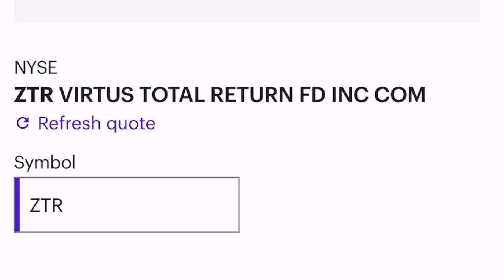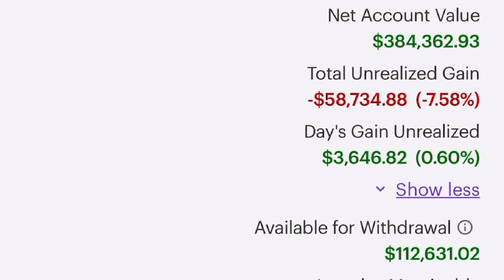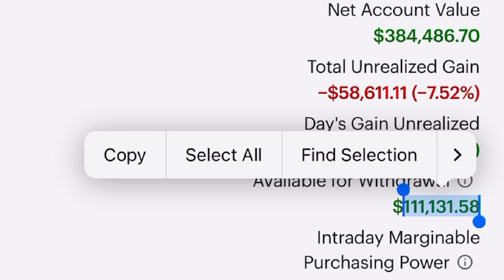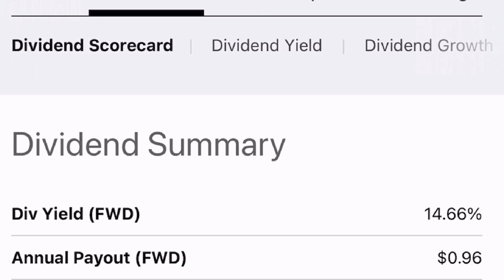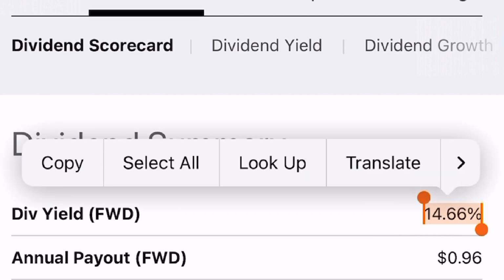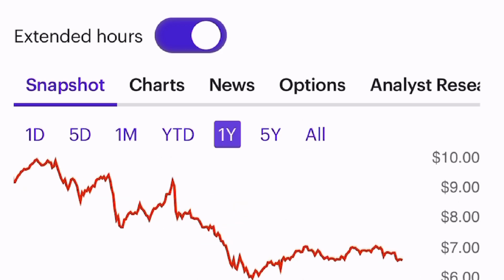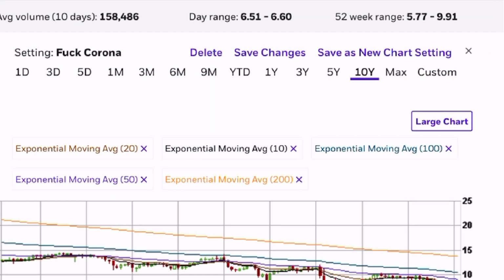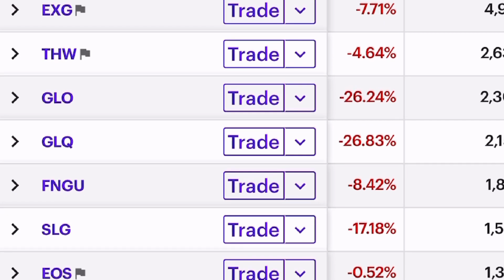How ZTR Doubles Your Investment in 10 Years & Pays 15% Mo Dividends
ZTR is heavily weighted in utilities, almost half of the fund is, to be exact. Utilities have all been under pressure lately, judging by their charts, and so this shouldn’t be the reason to feel bearish on ZTR.

Perhaps people think inflation is falling, and therefore utility companies will no longer be able to raise prices on customers.

But, ZTR still shouldn’t be trading this low with such a high dividend, balanced holdings, and sustainable payment structure over the last few years. So, why the low rating from Morningstar?